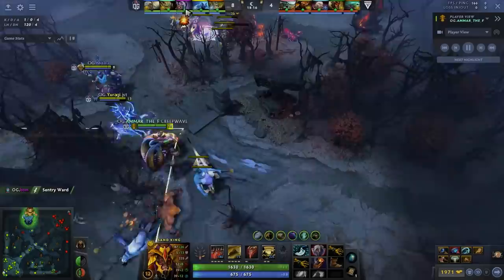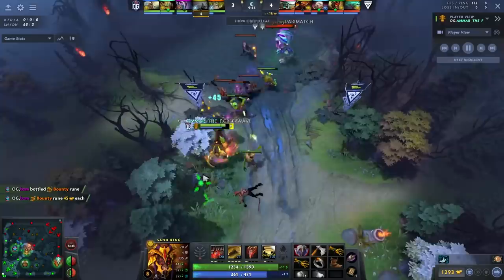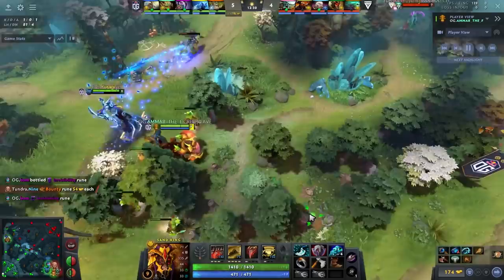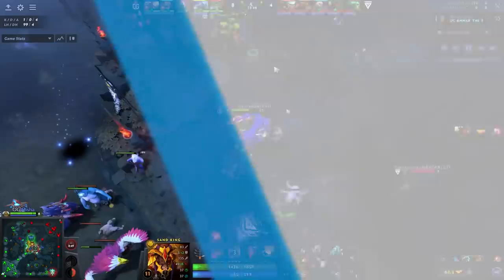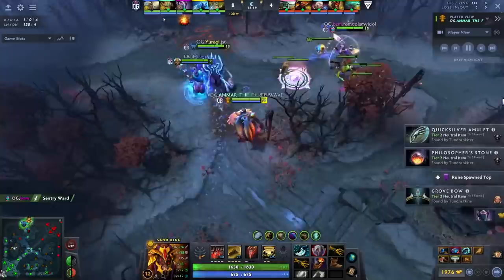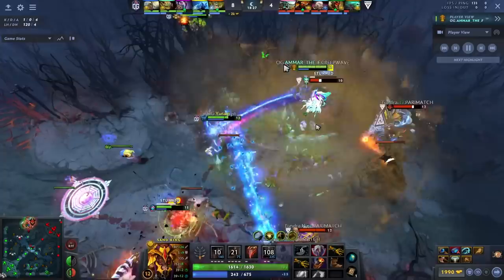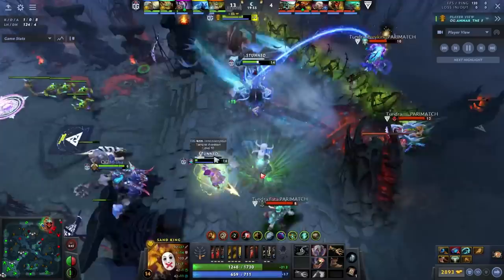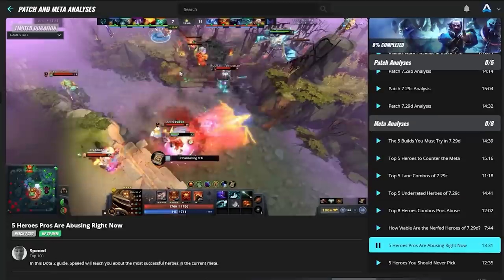NEW SAND KING Strategy is 100% BROKEN - Tips to Win ANY TEAMFIGHT - Dota 2 Offlane Guide